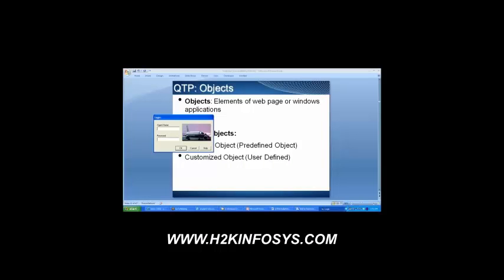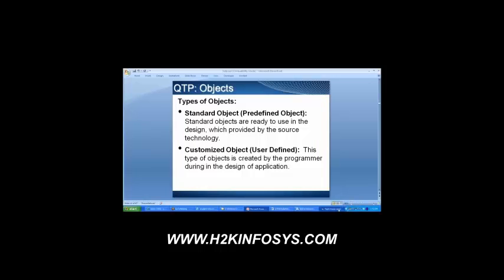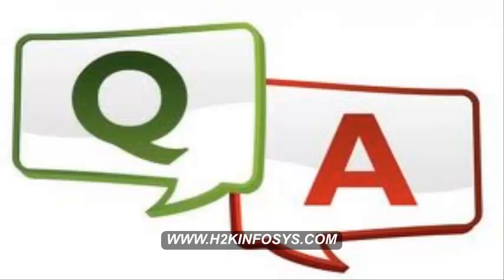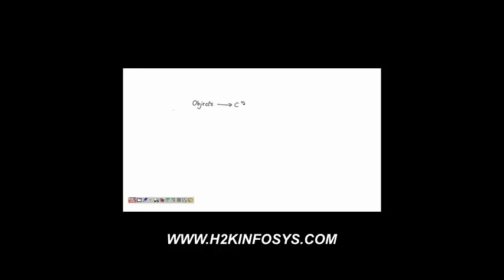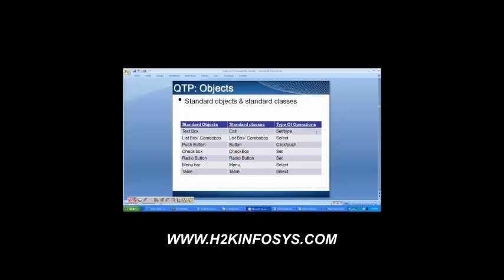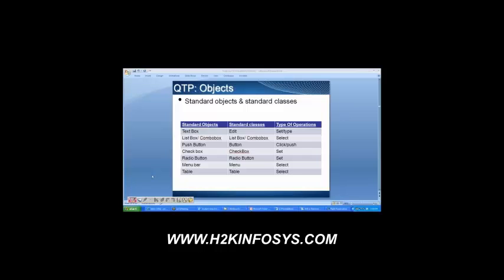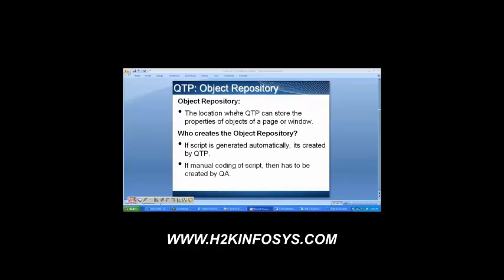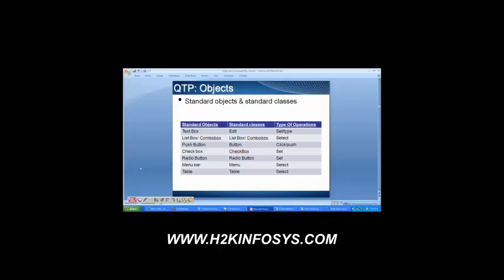QTP Online Tutorial For Beginners | uft classes | qtp uft testing| Free Demo | H2kInfosys